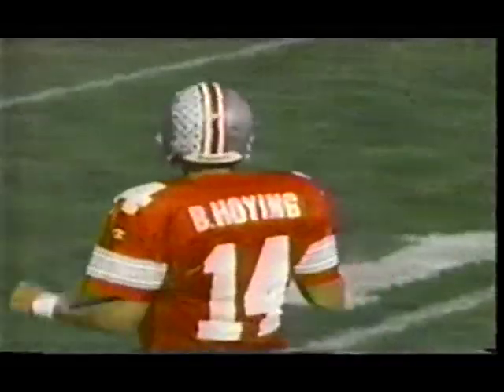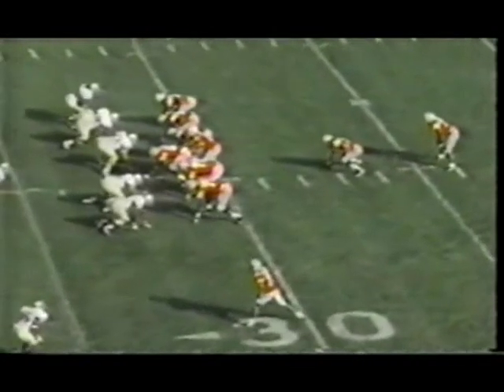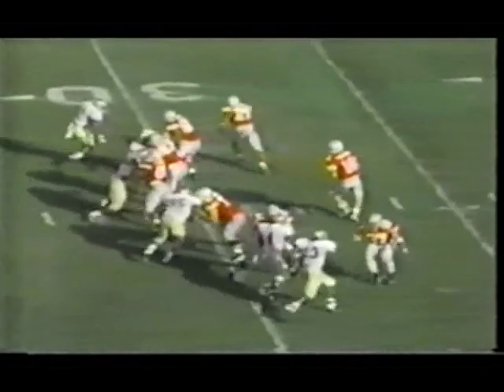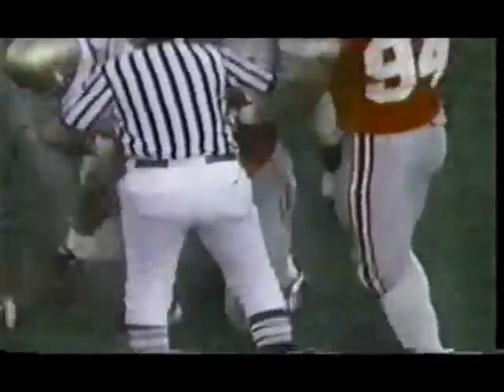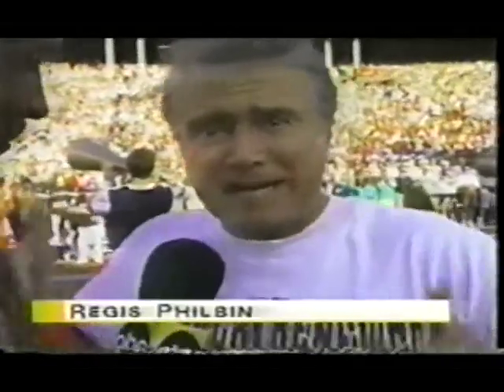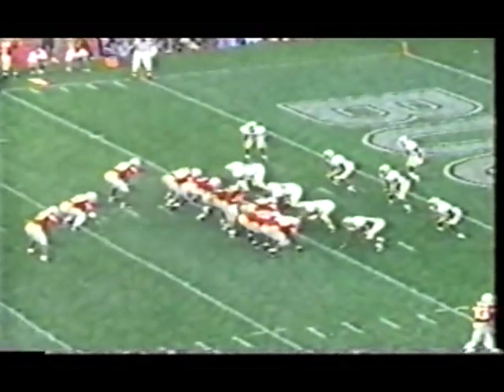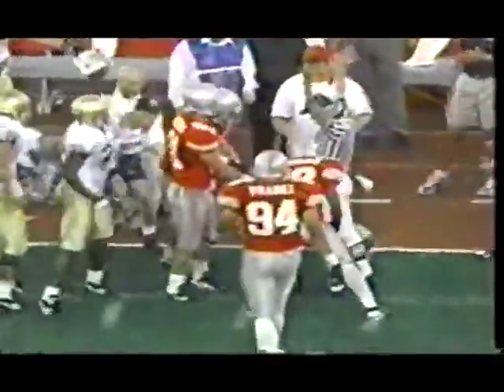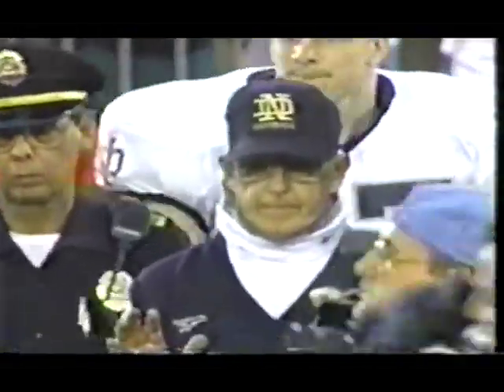1995: Ohio State v. Notre Dame (Drive-Thru)